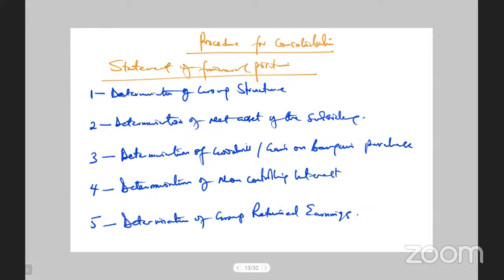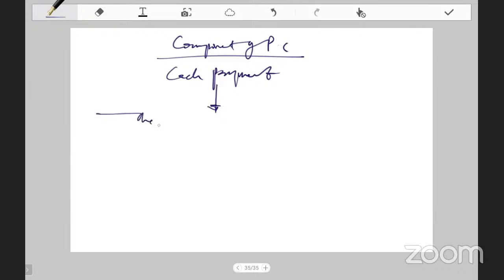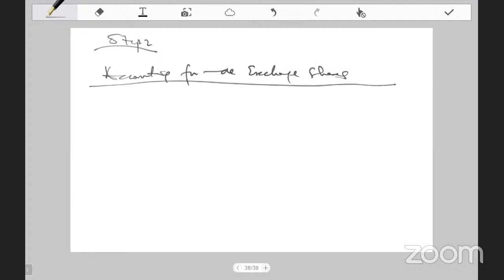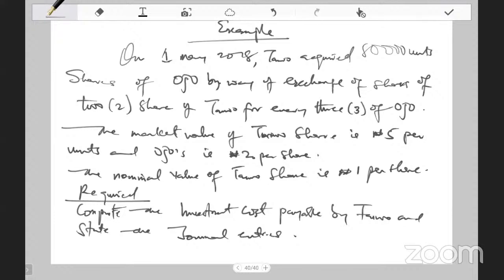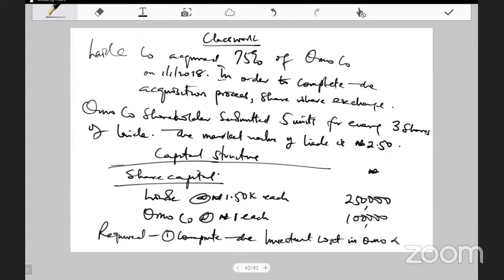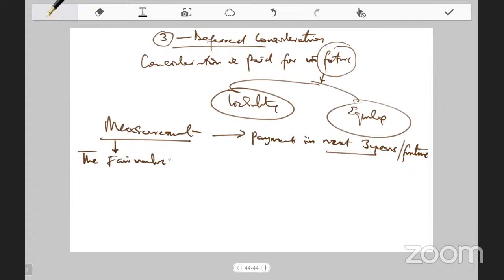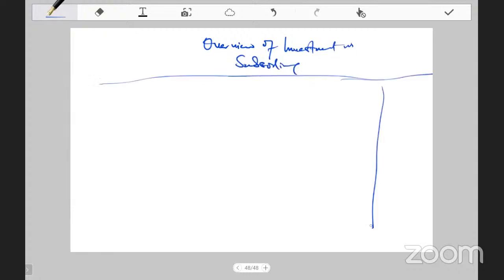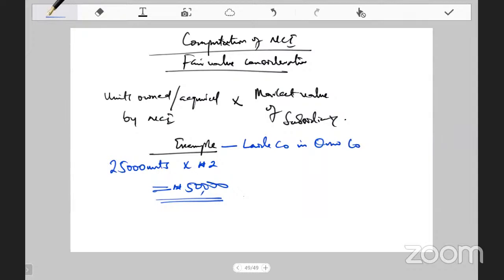Riskfree Tutors Group Account Intensive Class part 2 24/10/2020